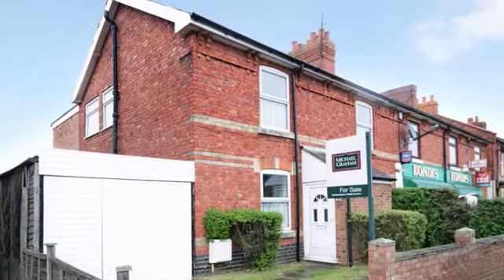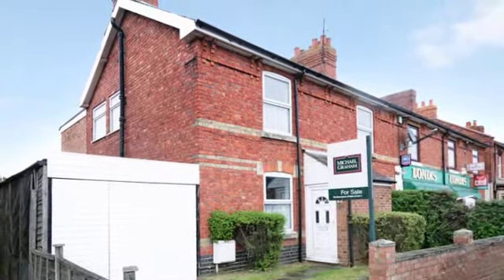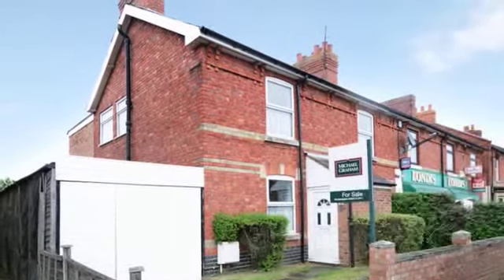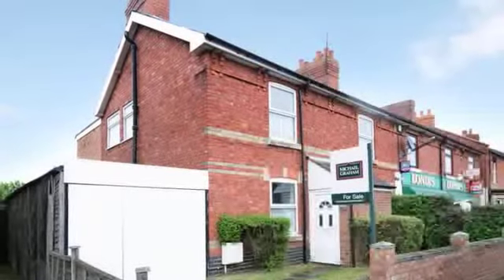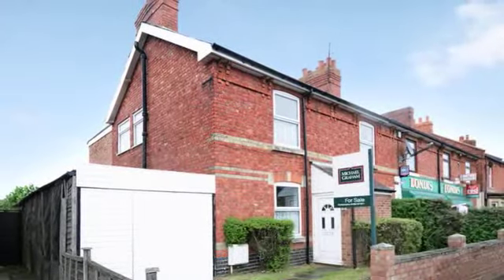168432 - Station Road